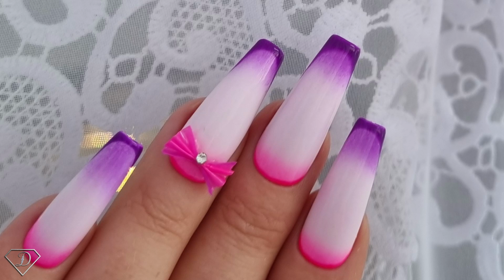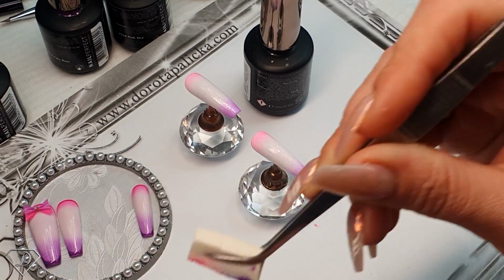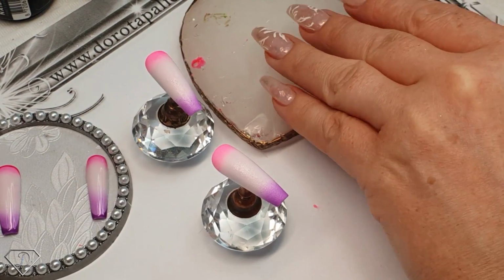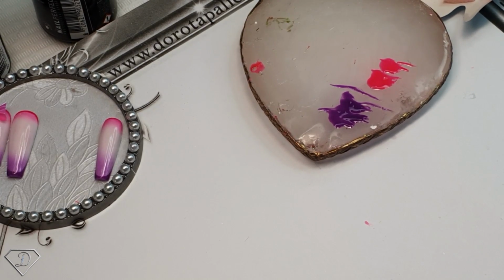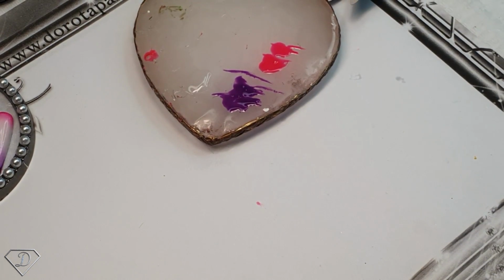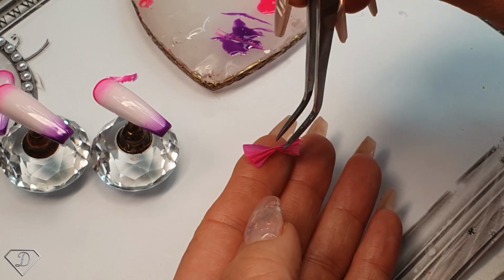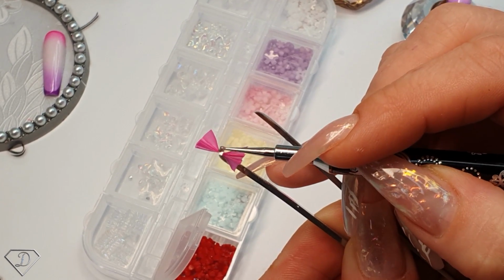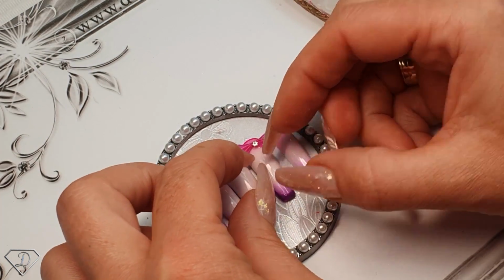Did you know you can use Gel Polish for 3d nail art? Cute 3d gel Bow on Spring Gradient nails.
Hi in this nail tutorial I will show you how to do 3D gel polish bow nail art with ombre